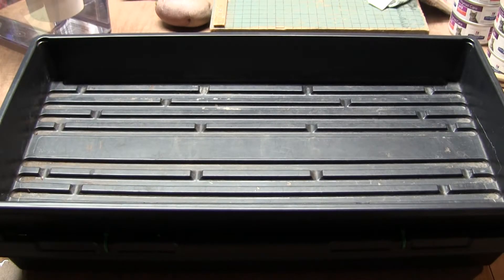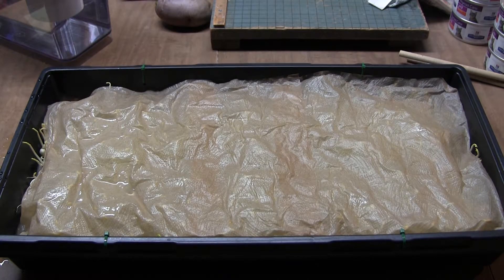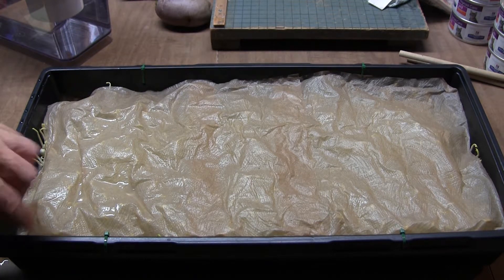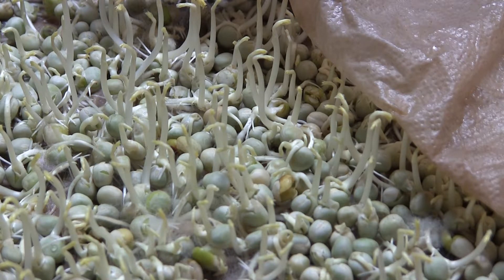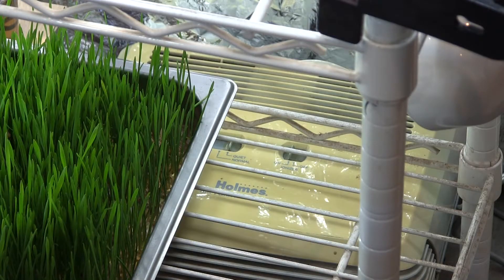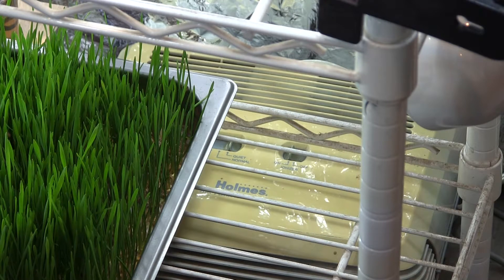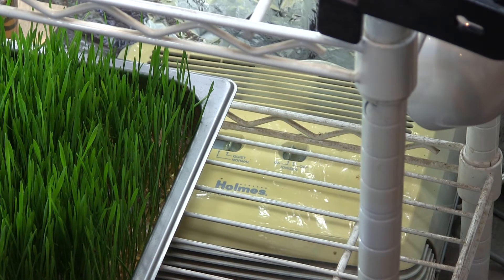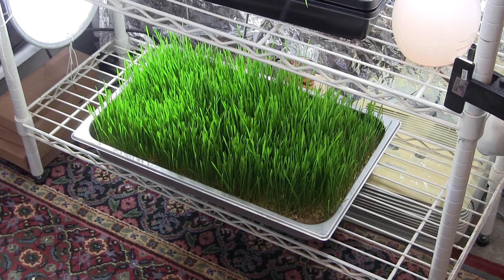GSM Solutions - No Soak Pea Microgreens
You can start pea microgreens without soaking using this method of soil-less farming.
Soil-less microgreens.